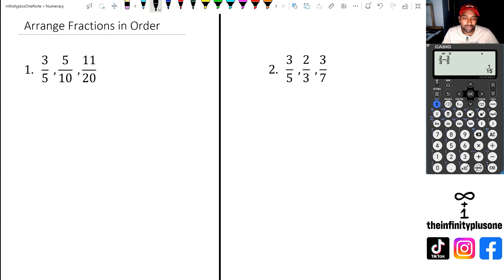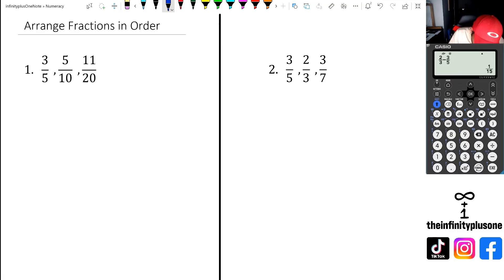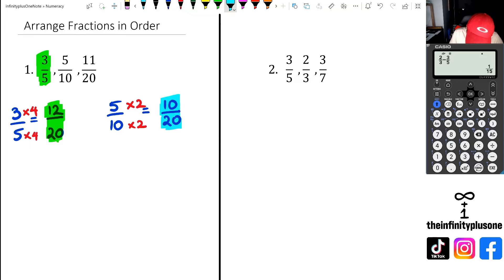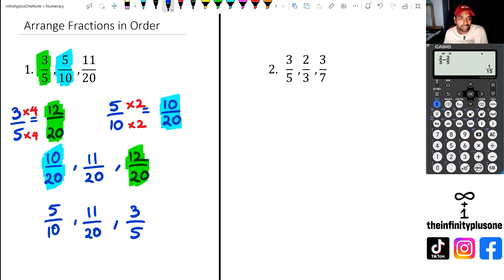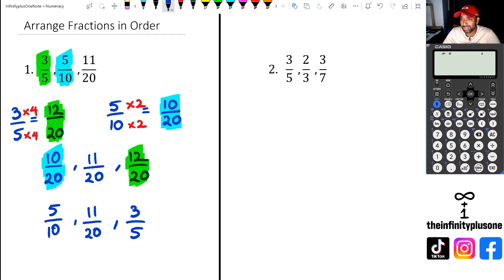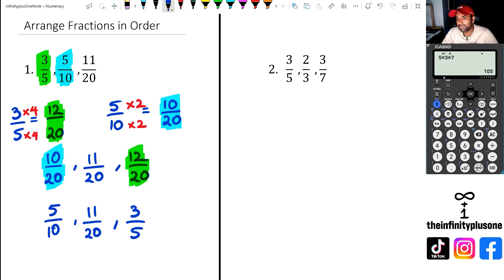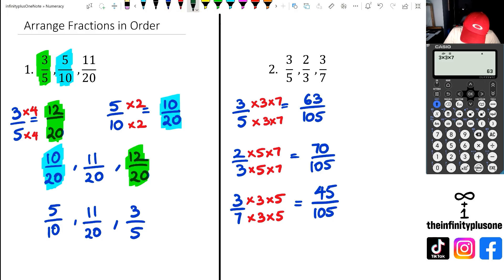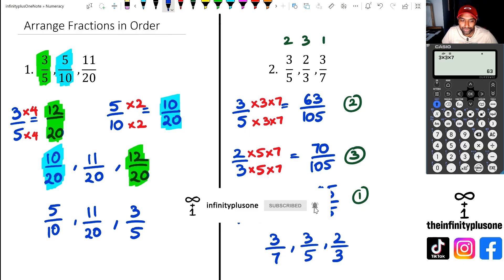How to Order Fractions with Different Denominators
Ordering fractions with different denominators
How to order fractions from least to greatest
Arranging fractions with unlike denominators
Steps to order fractions with different bases
Least common denominator for ordering fractions
Tutorial on ordering fractions with different bottom numbers
Strategies for ordering fractions with distinct denominators
Simplifying fractions before ordering
Ordering fractions with a common denominator
Tips for ordering fractions with different bases
Fraction order comparison with unlike denominators
Techniques for arranging fractions in numerical order